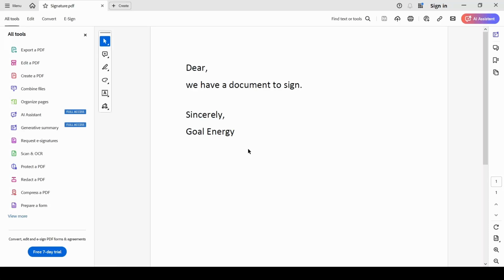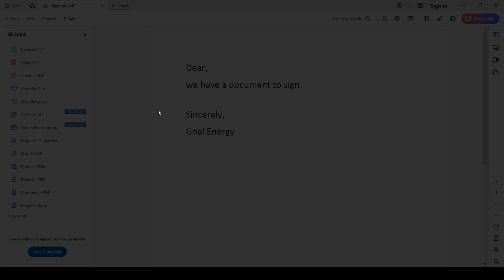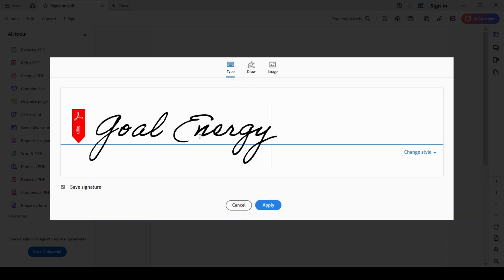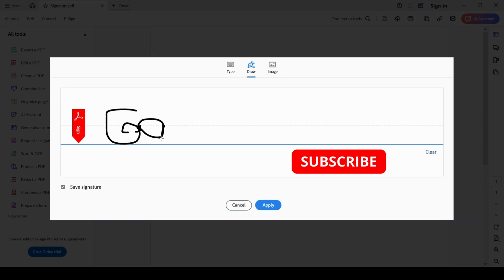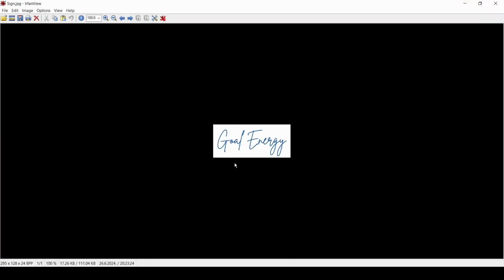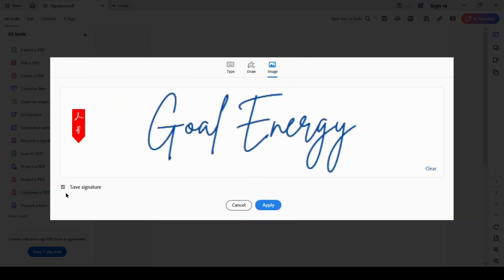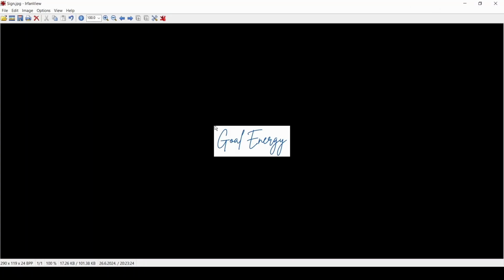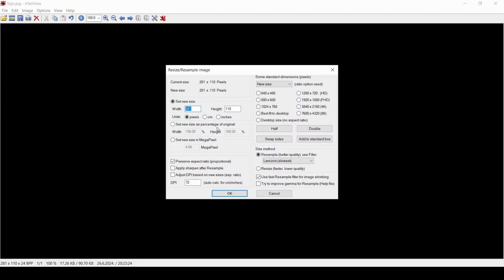How to Insert a Signature in a PDF Document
This video tutorial shows instructions on how to insert or add a signature to a PDF document format.